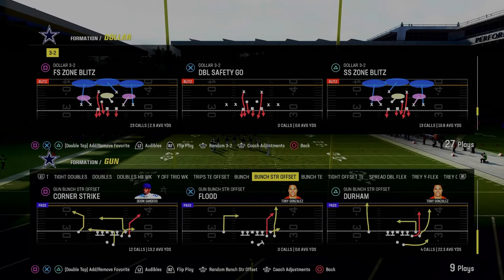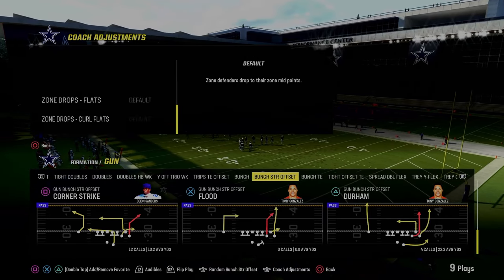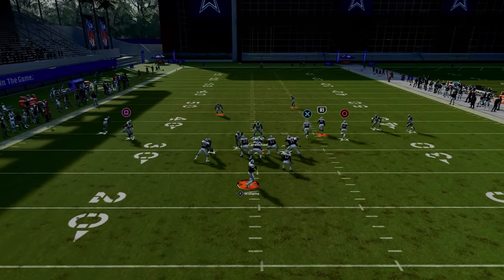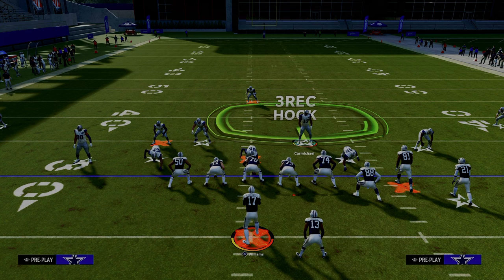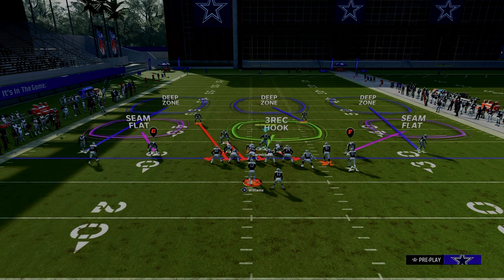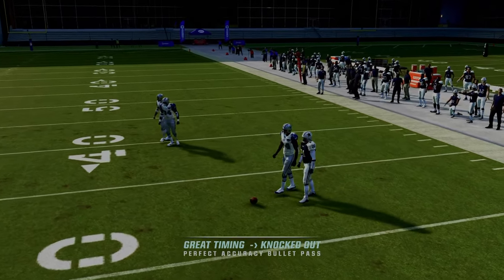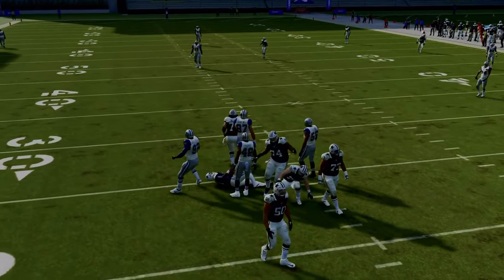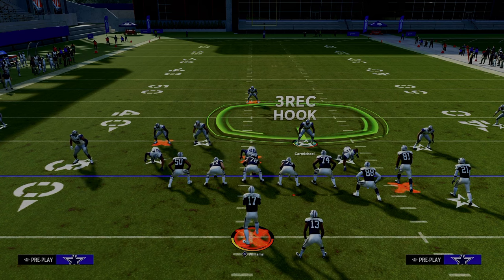How I STOP The BEST Play In Madden